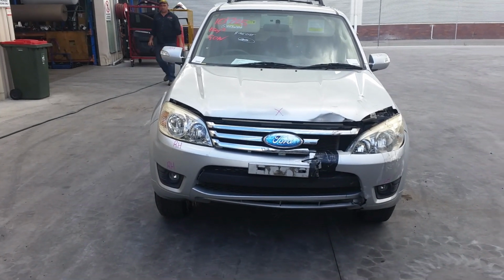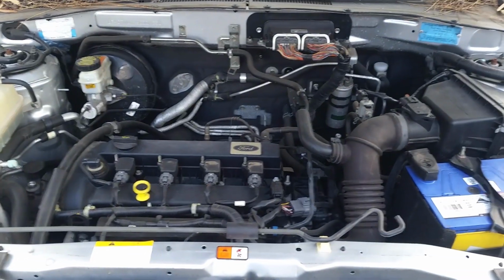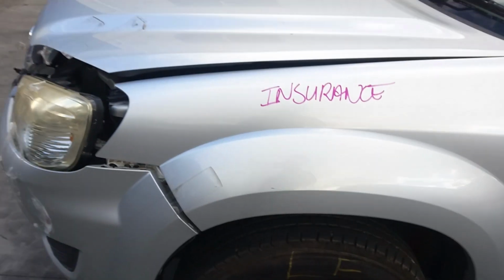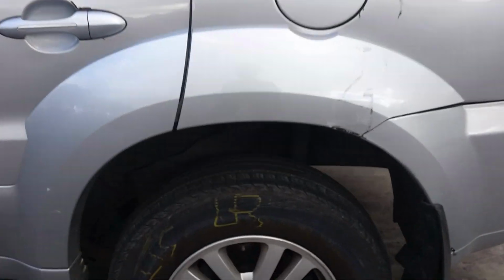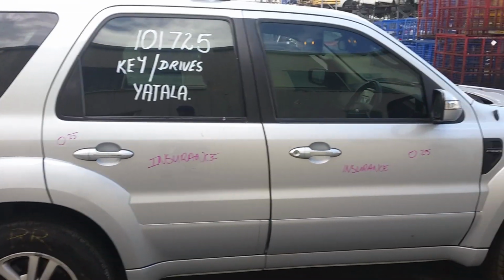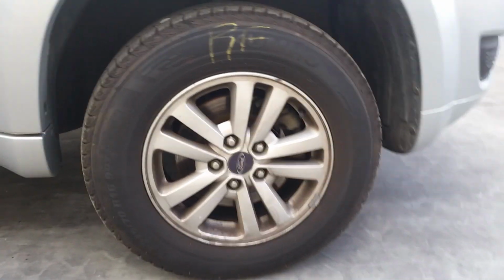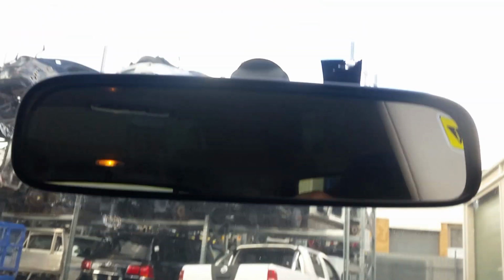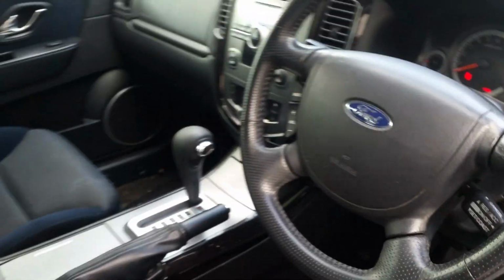Wrecking – 2009 Ford Escape – Automatic AWD – 3574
2009 Ford Escape – Automatic AWD
2.3 Litre 4 Cylinder Petrol
Stock # 3574

Check out what Chris to say about this new arrival !

Hi, this is Chris from Total Parts Plus, 29 Meadow Ave., Coopers Plains. Our phone number is 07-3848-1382. And today, we have a 2009 Ford Escape, stock reference number 3574. This shape runs from the first month, 2007, through to the first month, 2012. It has a 2.3-litre, four-cylinder petrol engine backed by an automatic all-wheel drive transmission.

2.3-litre, four-cylinder petrol engine. This vehicle has sustained damage on the left front. We have the right headlight. Right fog light. Left fog light. Left guard has one small dent. This vehicle's fitted with factory 16-inch alloy mags. The left front has a good tyre. Left power door mirror, indicator type. Left front door appears to have no damage. Left rear 16-inch factory alloy with no tyre. Tailgate appears to have no damage apart from one small dent. Right taillight's in good condition. Right rear 15-inch factory alloy mag with a good tyre. Both right-hand doors only have one small dent each. Right power door mirror, indicator type. Right guard appears to have no damage. Right front factory alloy mag, 16-inch.

Driver's side door trim. Power window master switch. This vehicle's fitted with a grey cloth interior. It's got a black leather centre console lid. Automatic type console. Automatic gear shifter. Climate control heater controls. Factory six-stack CD player. Interior mirror. Courtesy lamp, sunglass holder type. Left sun visor. Right sun visor. Instrument cluster. And a tidy four-spoke steering wheel with cruise and audio.

Ebay Store:  Total Parts Plus 1